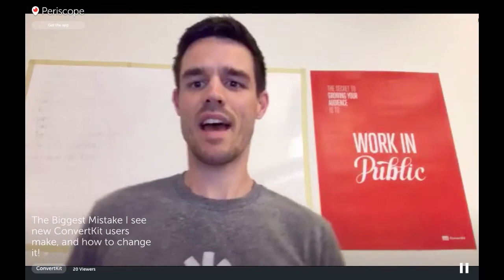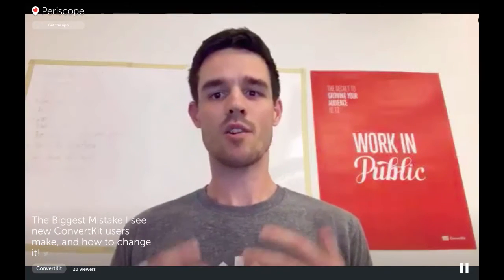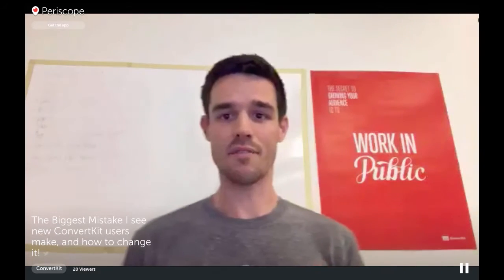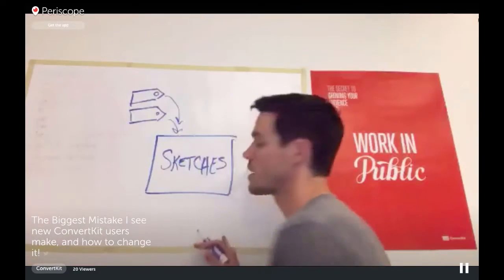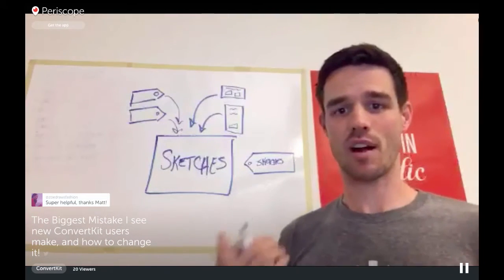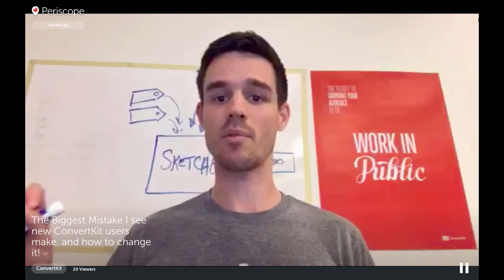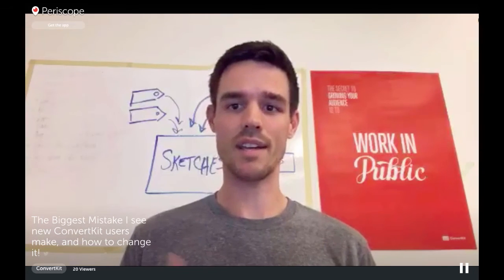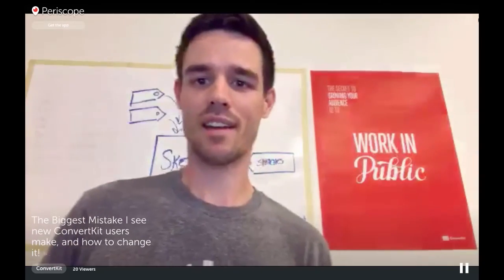The Biggest Mistake I See New ConvertKit Customers Make - ConvertKit Periscopes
Get more live videos by following us on Periscope!

Segments are one of the most under-utilized yet powerful ConvertKit features. Let me show you how to simplify your subscriber organization in just a few steps!

Got questions? Ask us on Twitter